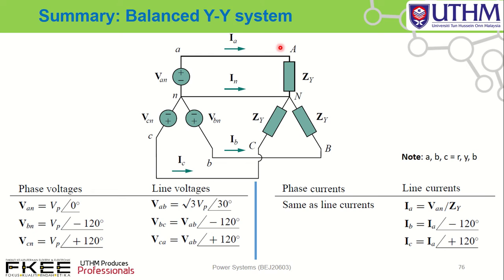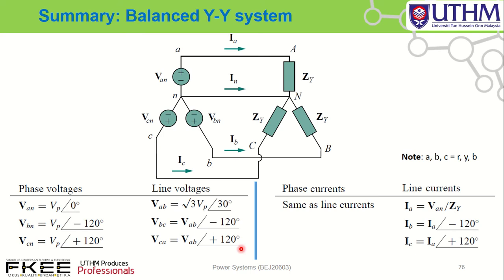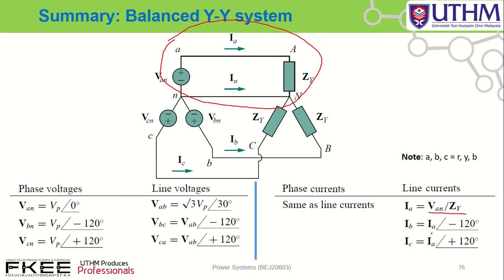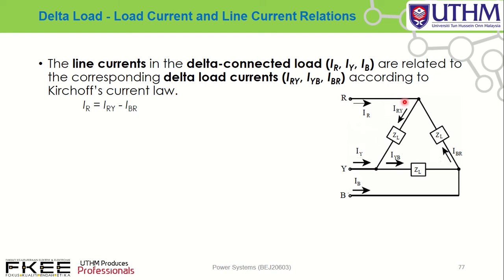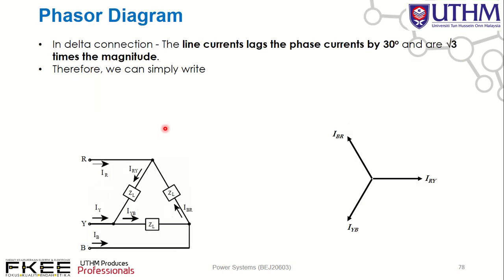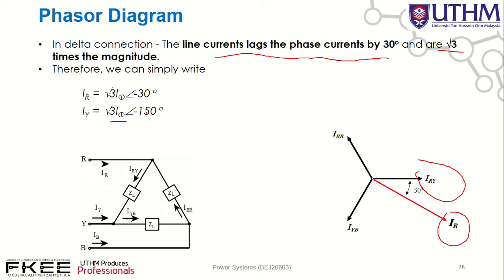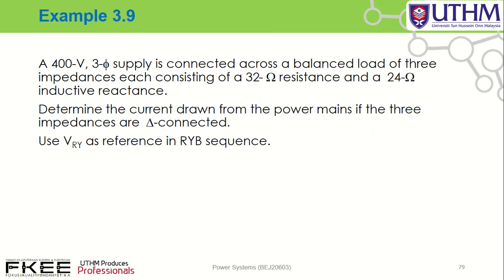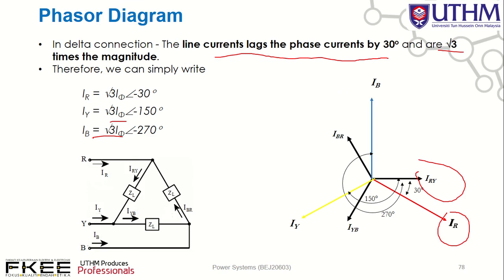Chapter 3 (Part 6) Balanced Three Phase Delta-Connected Load